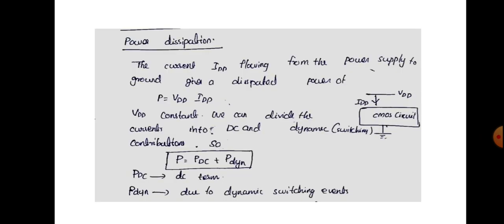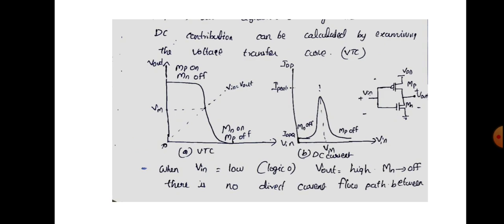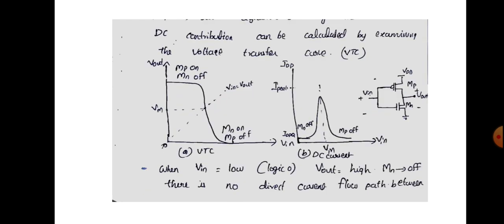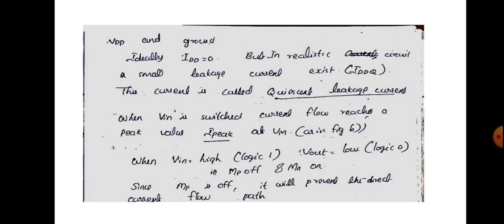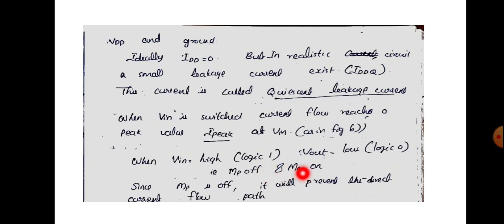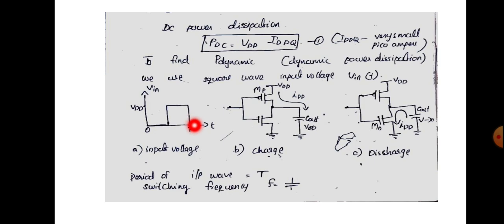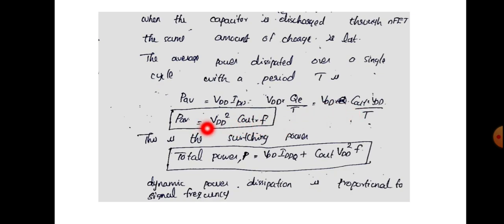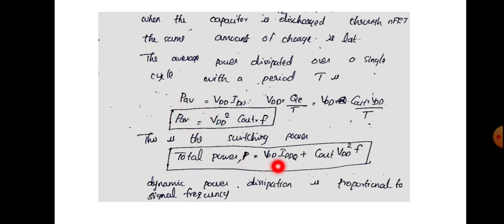Power dissipation in CMOS inverter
Dynamic power in CMOS inverter DC power in CMOS inverter.quiscent leakage current switching speed switching frequency